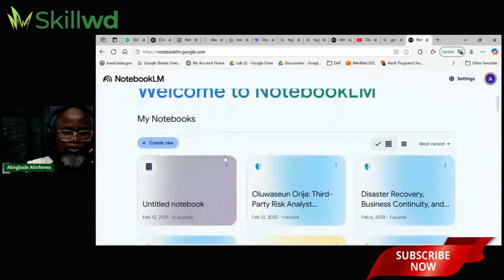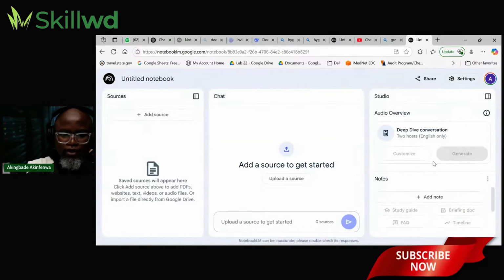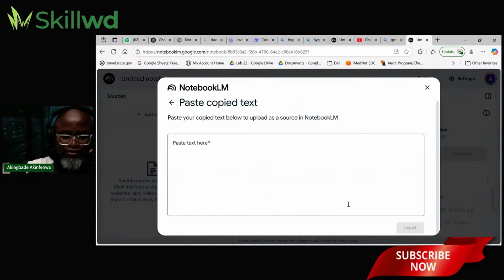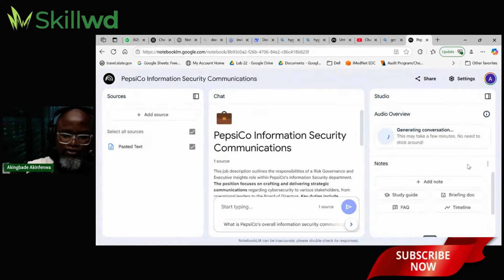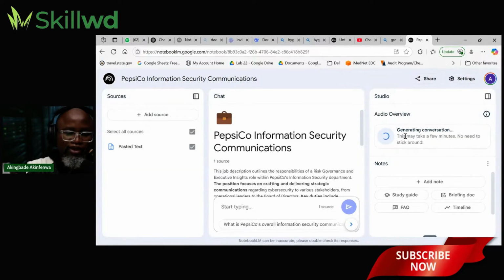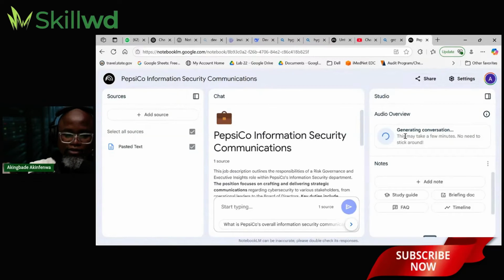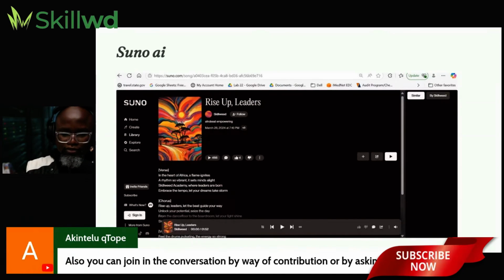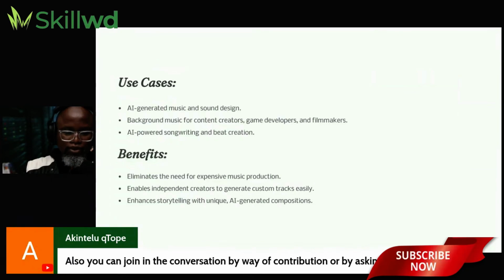Top AI Tools to Supercharge Your Career: Notebook LM + Suno AI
Explore Two Mind-Blowing AI Tools That Could Transform Your Life & Career

In this segment of Skill Academy Live, we explore:

🧠 Notebook LM
✅ Upload a job post, resume, or article
✅ Get a podcast-style audio summary
✅ Prep for interviews while driving, working out, or walking
✅ Analyze your resume with conversational feedback

🎵 Suno AI
✅ Create original music using AI in seconds
✅ Generate theme songs, soundtracks, and content audio
✅ Used by our own Skill Academy community to build identity & vibe

✨ Whether you're job-hunting, building a brand, or just love productivity hacks, these tools will blow your mind.